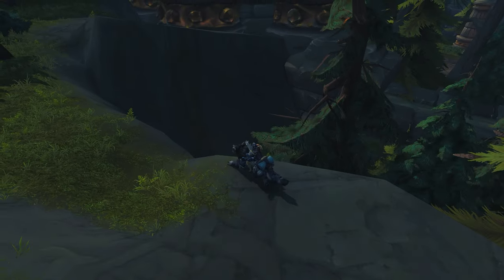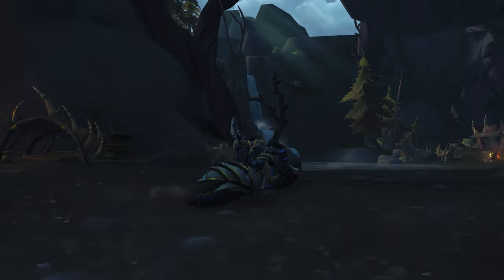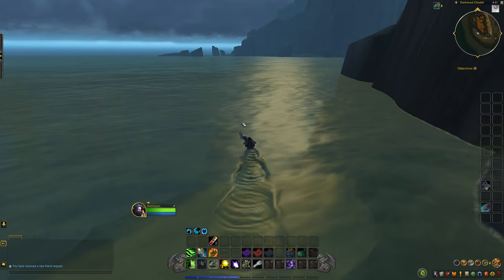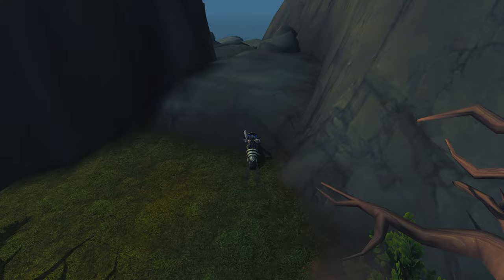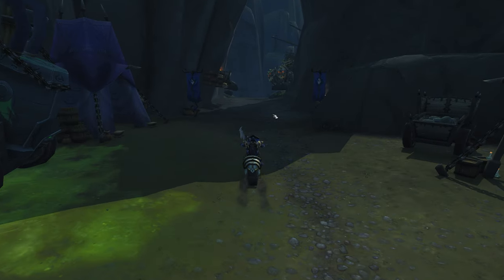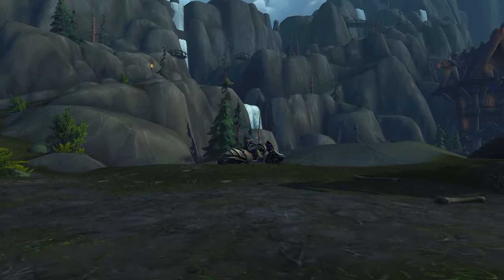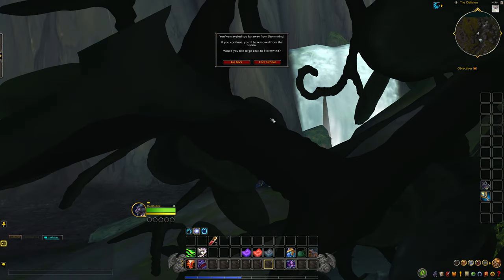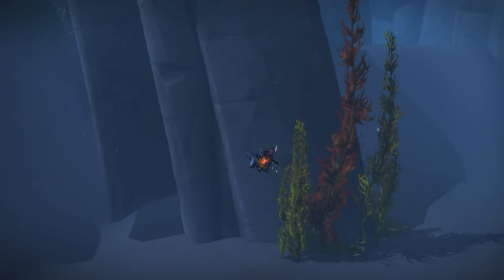World Of Warcraft: UNUSED Early Version Of Exile's Reach Outside Darkmaul Citadel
Explore the unused early version of Exile's Reach outside Darkmaul Citadel in World of Warcraft! See the hidden secrets and early designs in this exclusive look at the game.